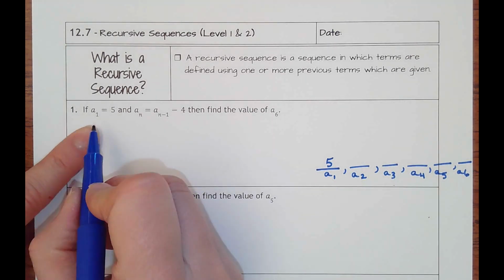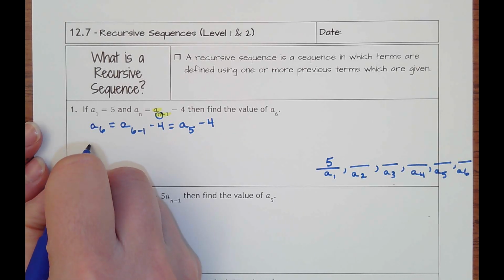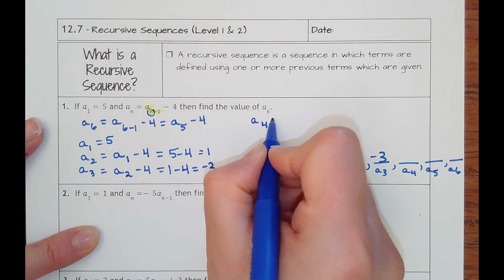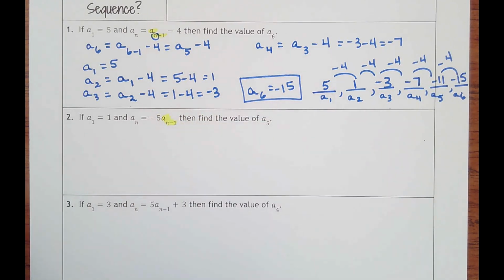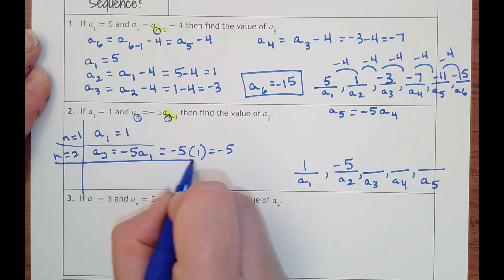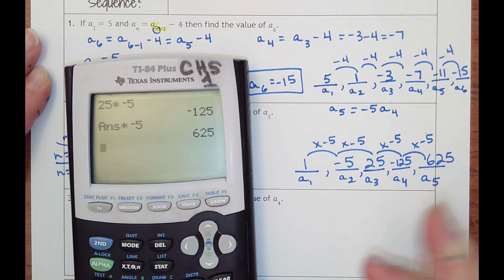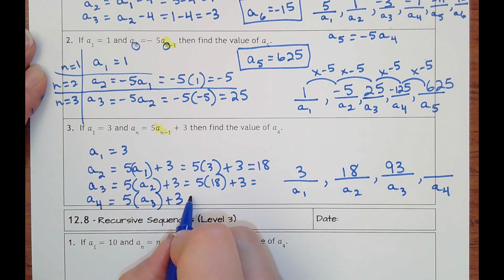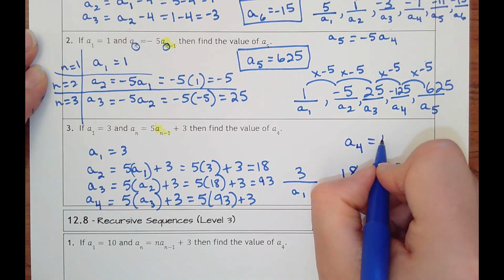12.7- Recursive Sequences (Level 1 & 2)